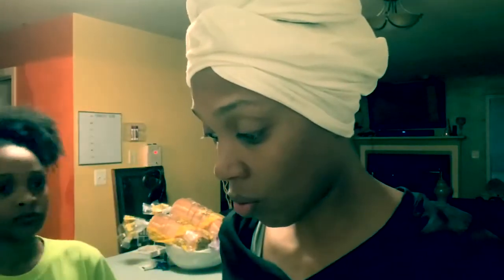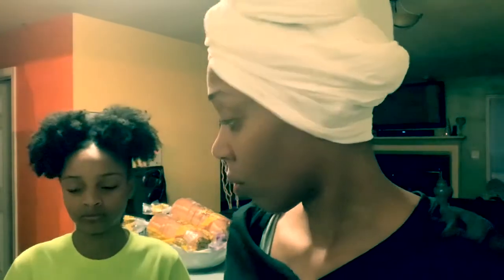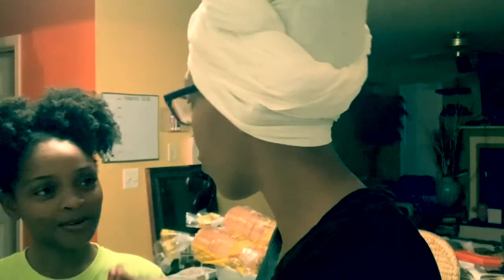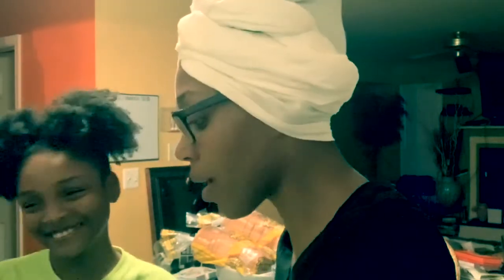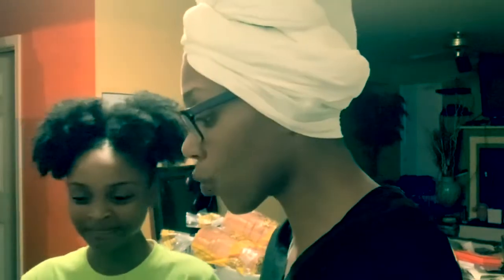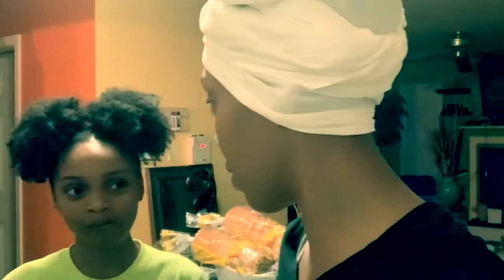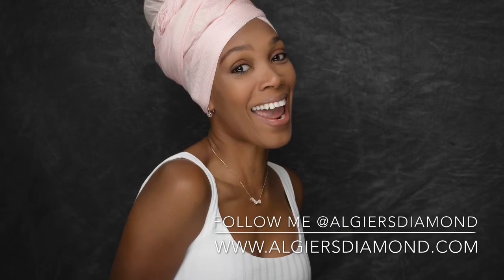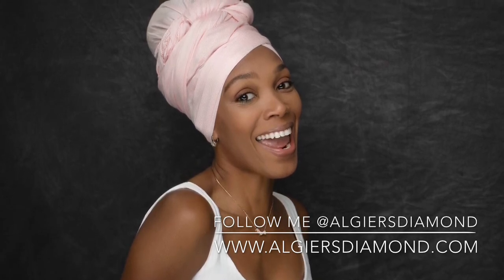These kids dumb af period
I’m getting the hang of this Homeschool CoronaHomeschool stuff... 20 minutes of reading, have your kids read aloud! ImJustSayin I’m from that NOLA and there is just some things you cannot say wrong!